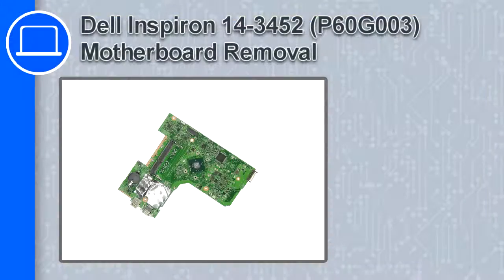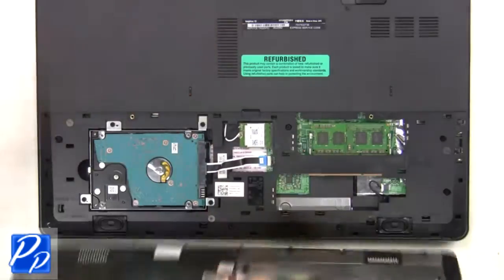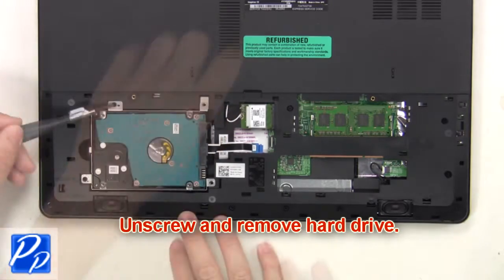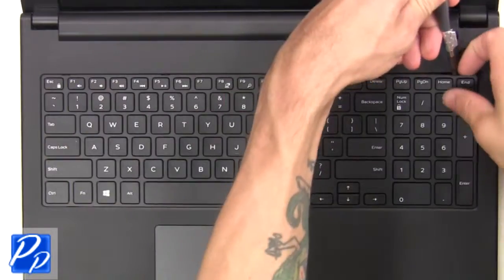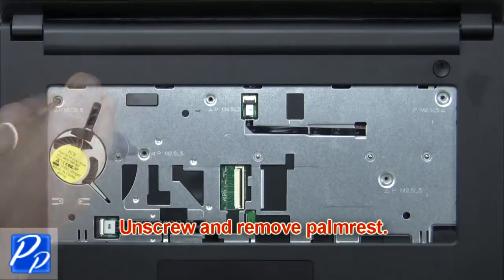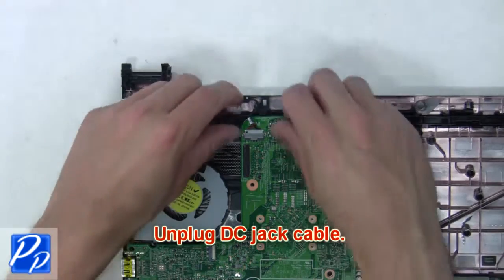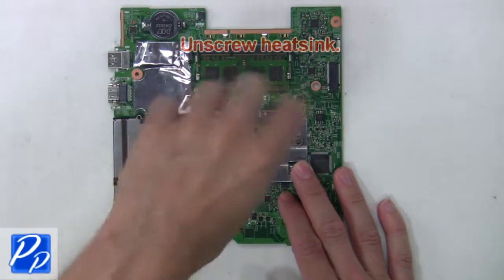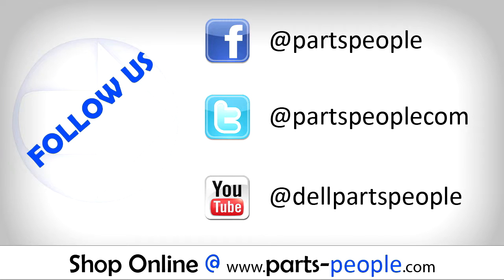Dell Inspiron 14-3452 (P60G003) Motherboard How-To Video Tutorial